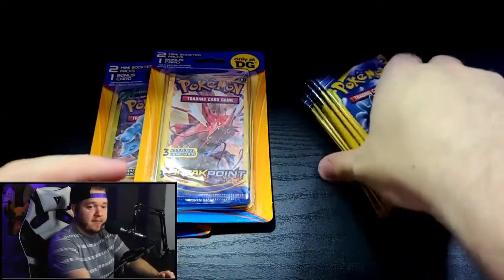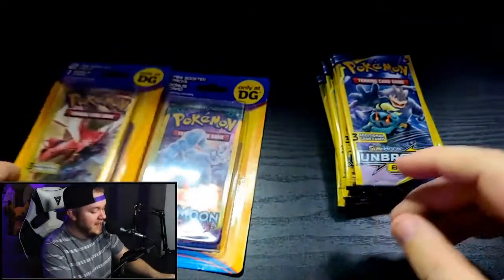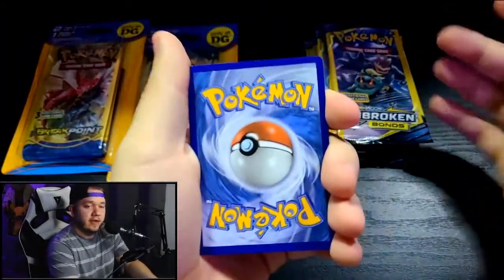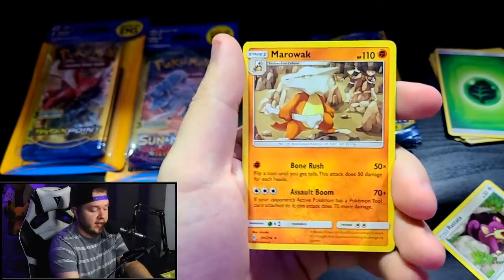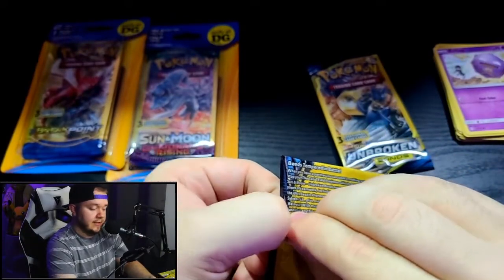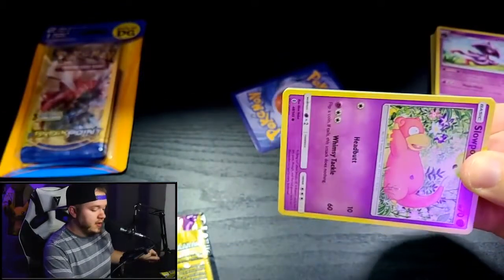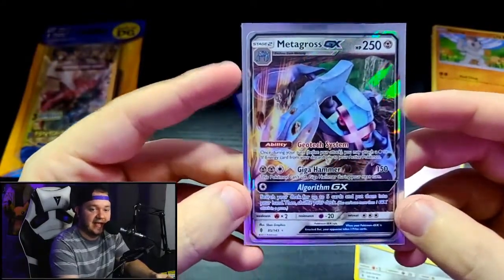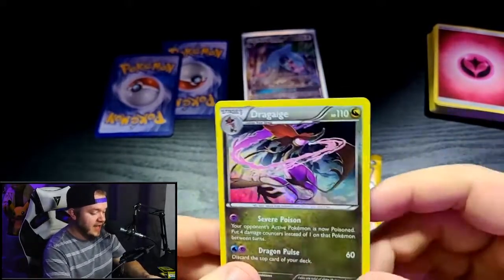Are the Dollar General 2 Booster + 1 Bonus Card Packs a Scam?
Java opens some $1 booster packs from Dollar Tree and tries out the 2 packs + 1 bonus card packs from Dollar General.